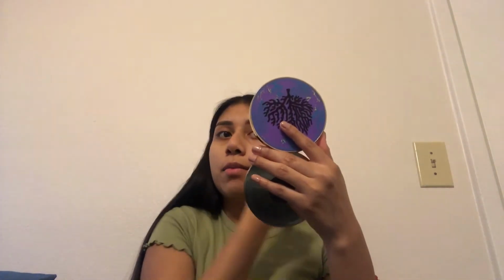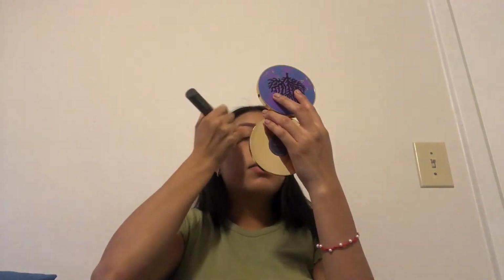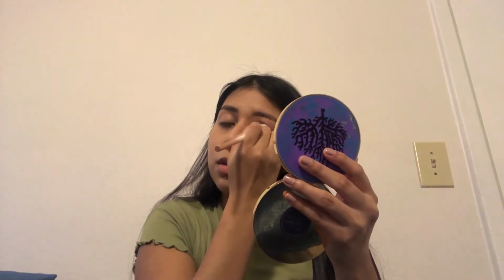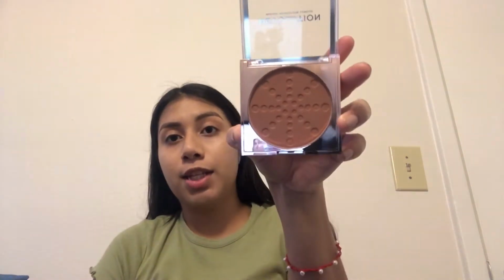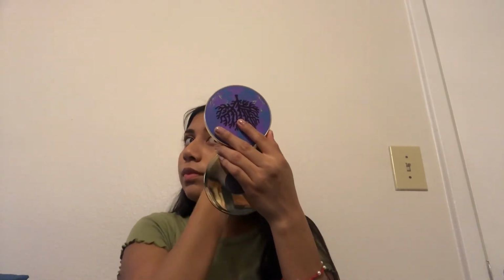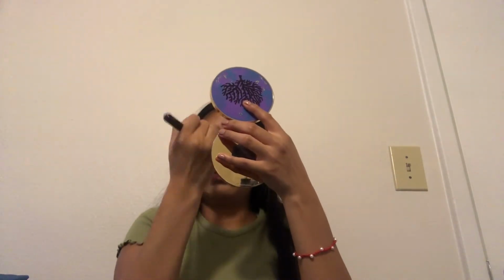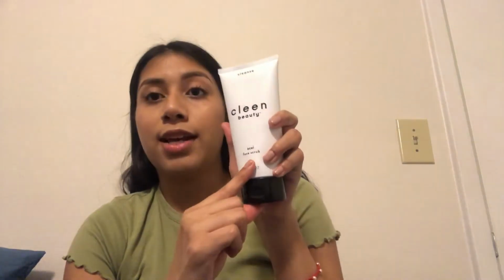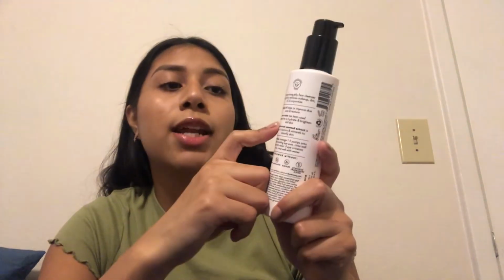What I got at Walmart!!! || clearance, new makeup, skincare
Hey loves went to Walmart and went a little crazy with everything that I got, spent $70 dollars in total!!! Got some good Wins too💗😘 hope you guys like it🌸